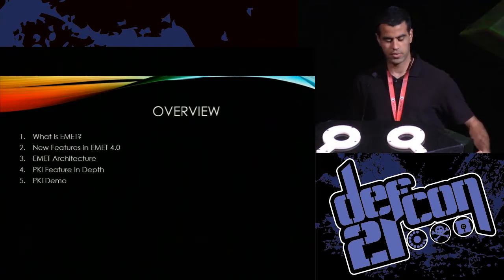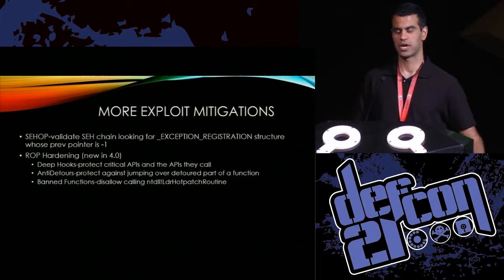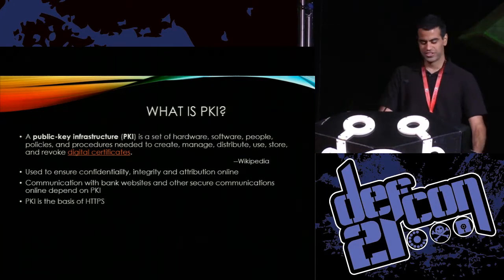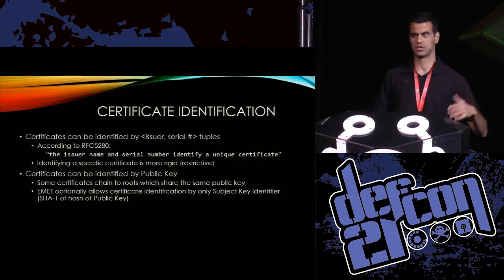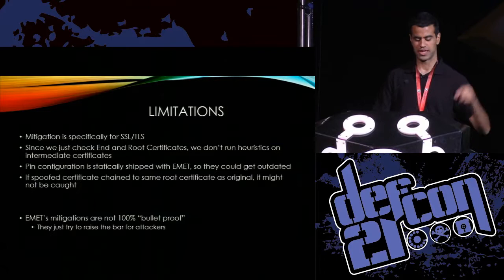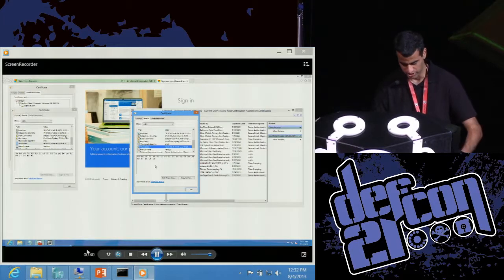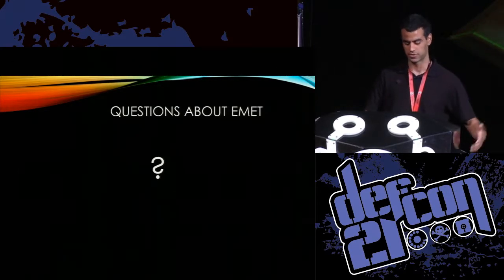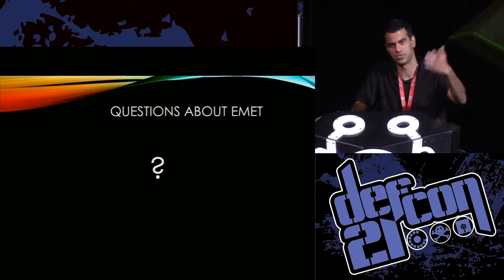Defcon 21 - EMET 4.0 PKI Mitigation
Neil Sikka